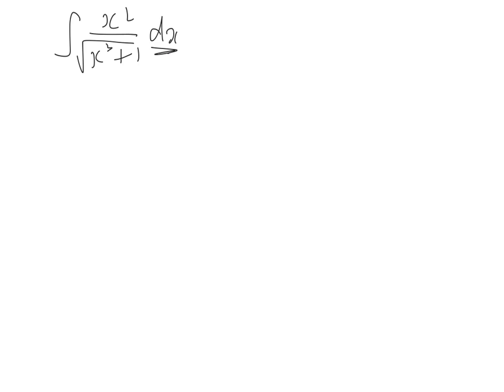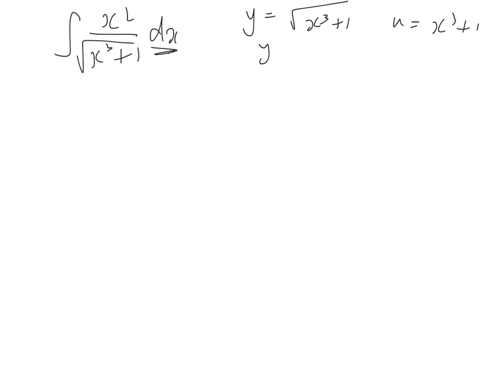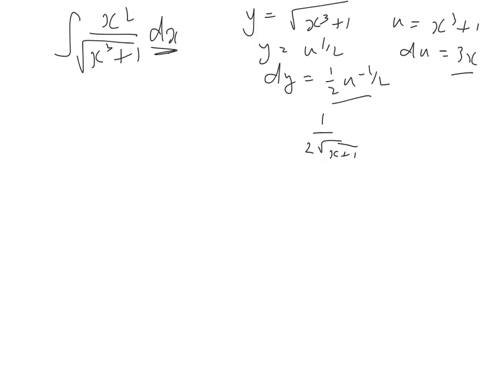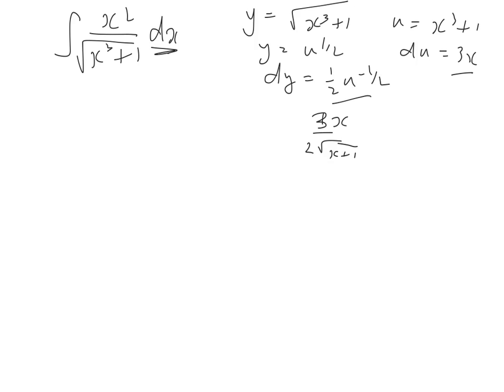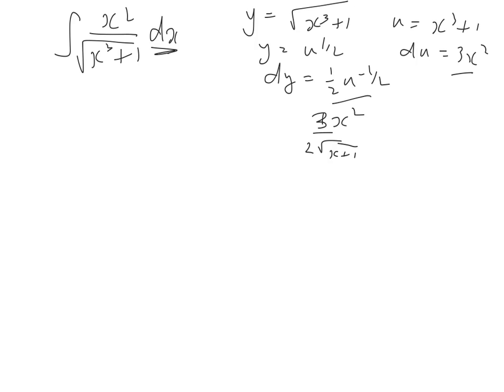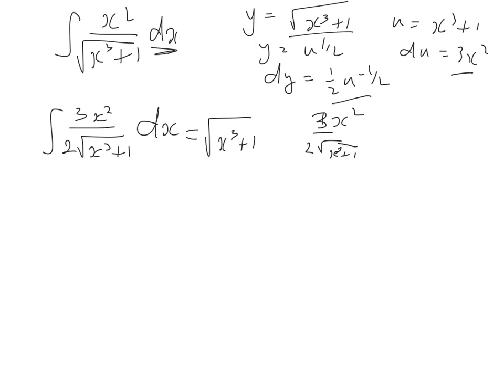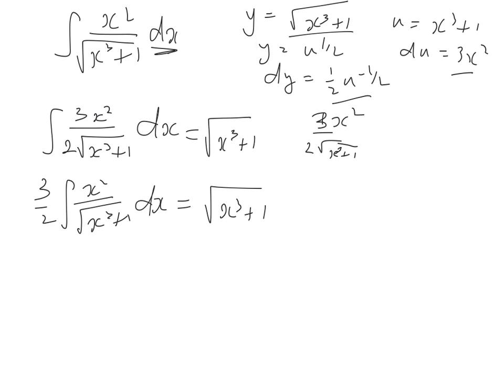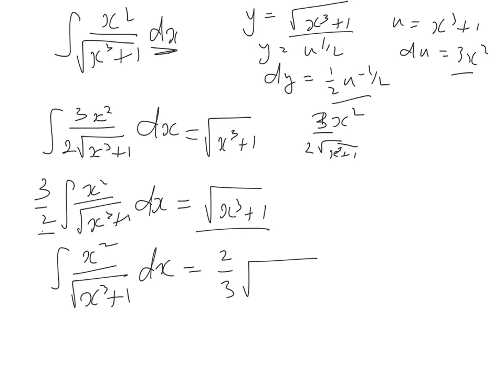7 2 4